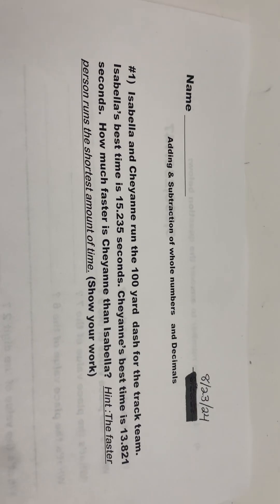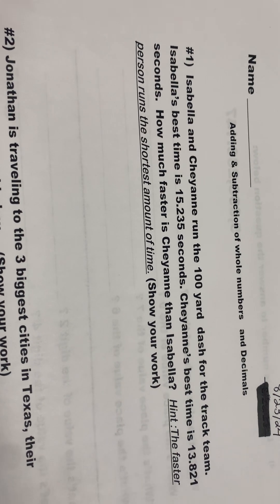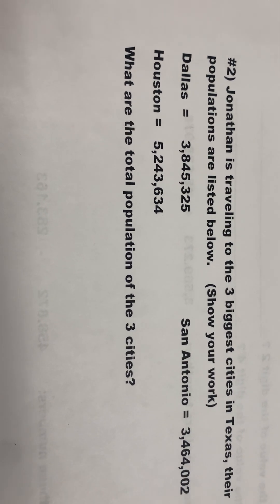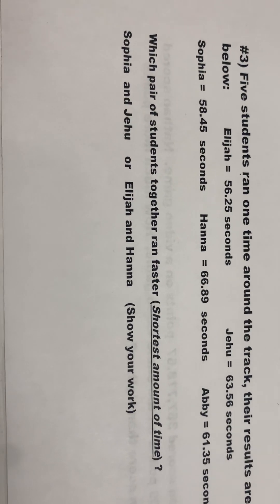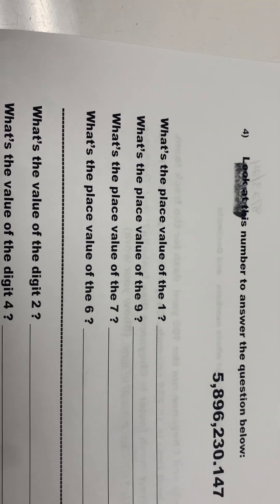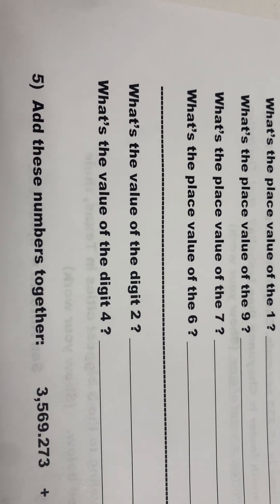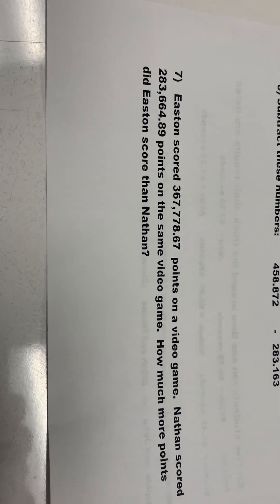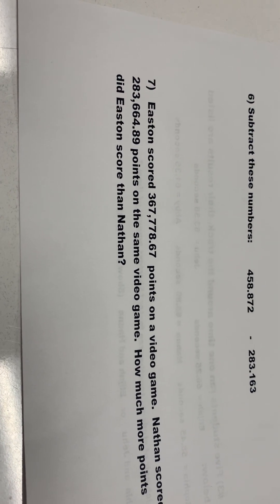5th Grade Math test 8/23/24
5th Grade Math test over addition and subtraction of whole numbers and place value.